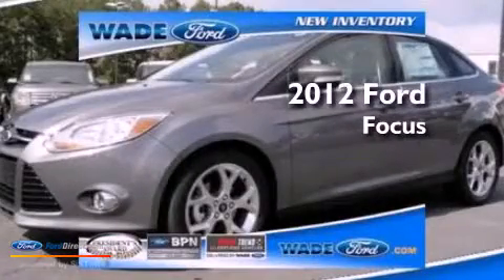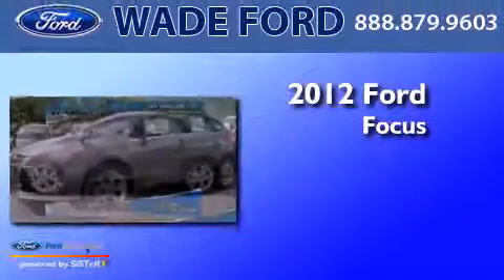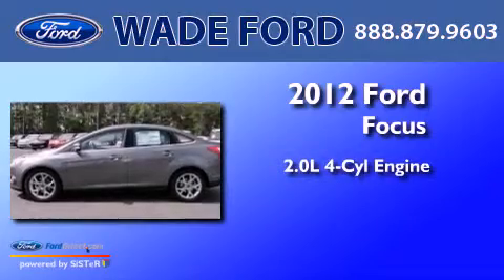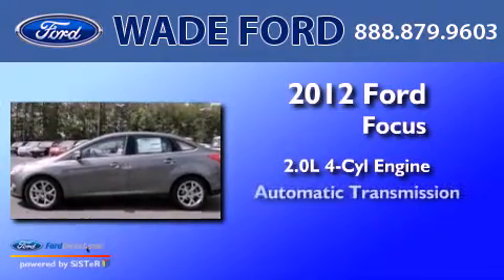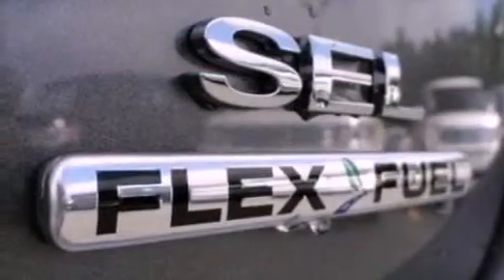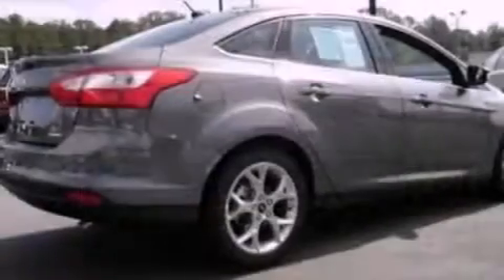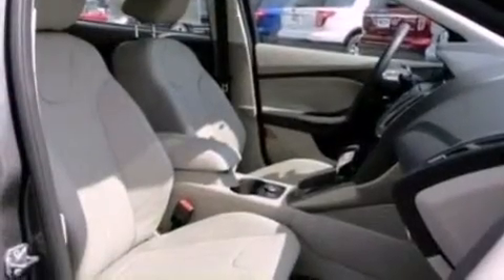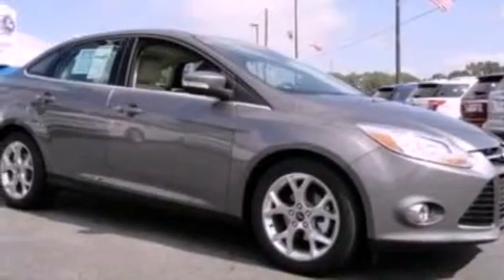2012 FORD FOCUS Smyrna GA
Year : 2012
 Make : FORD
 Model : FOCUS
 Engine : 2.0L I4 16V GDI DOHC FLEXIBLE FUEL
 Trans . : 6-SPEED AUTOMATIC WITH AUTO-SHIFT
 Exterior : STERLING GRAY METALLIC

 Interior : MEDIUM LIGHT STONE
 Stock : CL413113